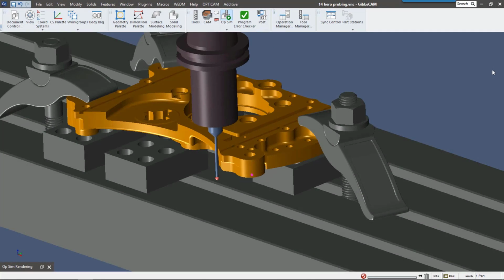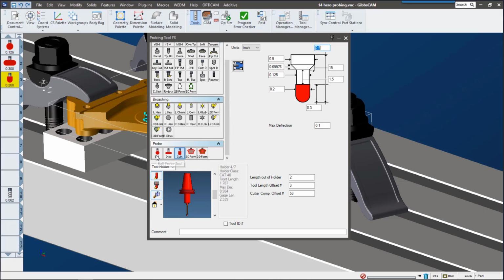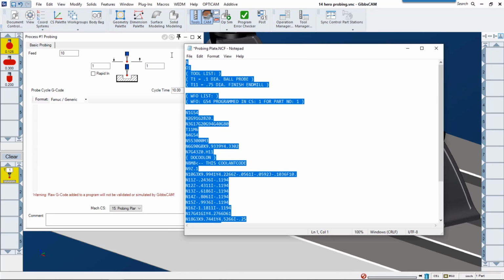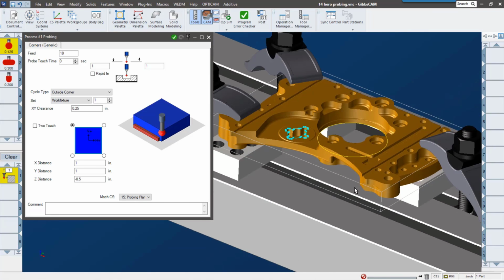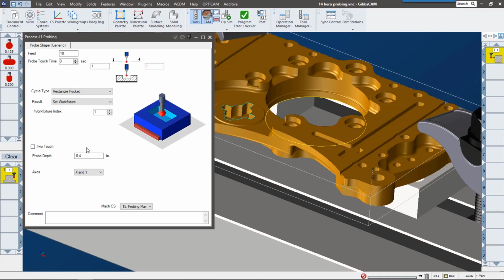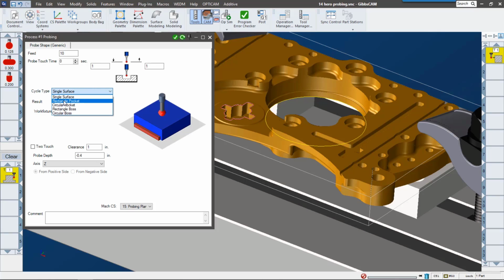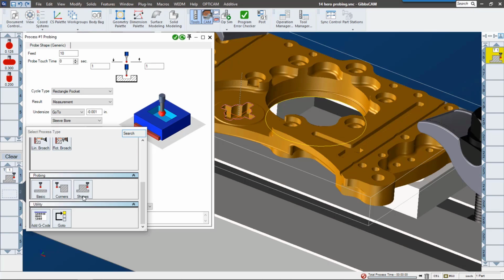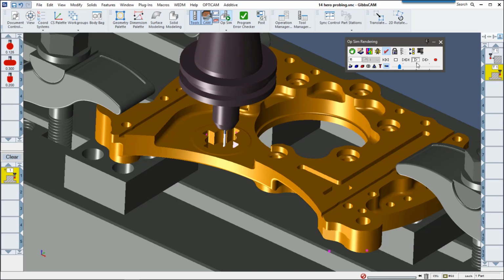Probing in GibbsCAM 14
GibbsCAM 14’s new Probing option enables you to graphically complete the entire manufacturing cycle within the GibbsCAM programming interface.

In-process probing allows you to take measurements, inspect features, and confirm the accuracy of a part without taking it off the machine. On-machine probing eliminates costly and time-consuming machine downtime and part scrapping that are common with manual set-ups and inspection.

Check out the video for more information on new Probing features including:

• Support for different Probe types
• 3 levels of probing capabilities
• Generating probing cycles for part and feature locations and measurements
• Powerful "GoTo" commands
• Simulation support